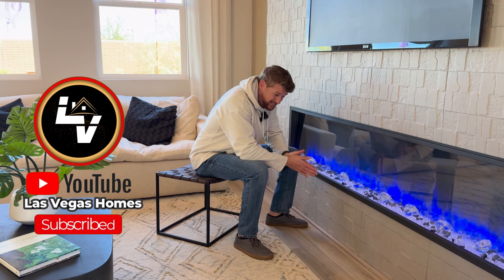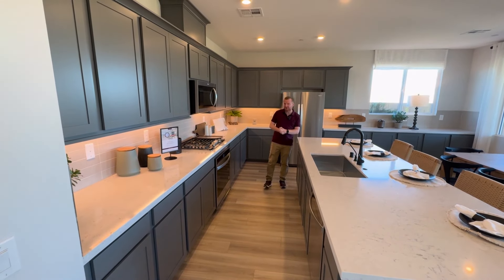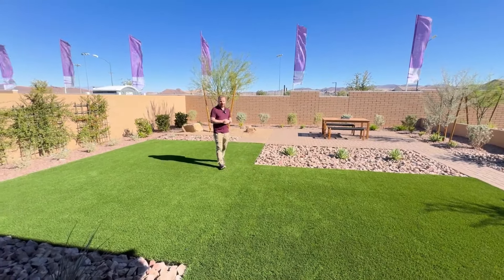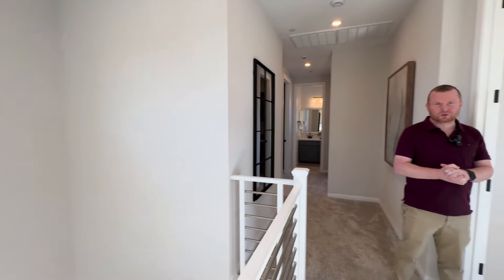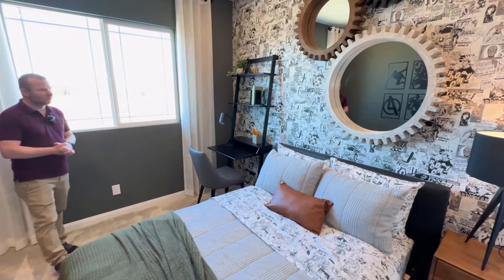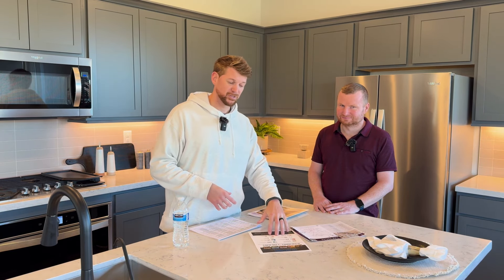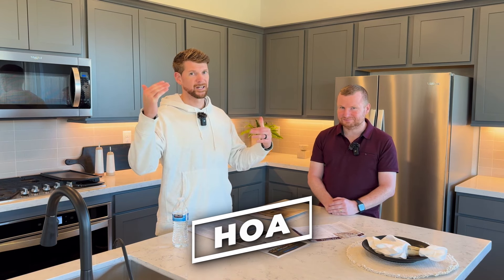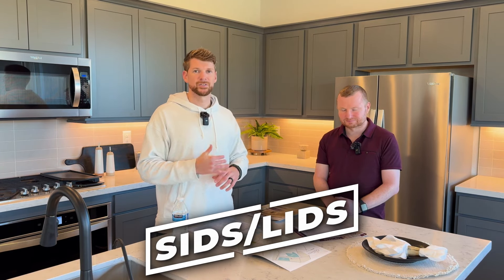INSIDE HENDERSON NV's New AFFORDABLE Homes For Sale In Cadence With Luxury Upgrades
INSIDE HENDERSON NV's New AFFORDABLE Homes In Cadence With Luxury Upgrades. Welcome to the community of Modena 2 by Century Communities in Cadence. Cadence is the fastest growing new community in Henderson NV with lots of amazing amenities including a 50 acre central park with free wifi and so much more. Century Communities in Modena 2 are offering deals to help bring down those interest rates (pending buyer qualification). Step inside this amazing Henderson NV home!

Las Vegas Licensed Real Estate Agent
Peter Benedicto: S.195487
eXp Realty

Moving To Las Vegas? Already living in Las Vegas and looking for the best place that fits your lifestyle?

If you are searching for a NEW HOME in Las Vegas, look no further.  We are the #1 New Home Team in the Las Vegas Area and would love to help you find your next home.

Peter Benedicto: S.195487
eXp Realty

Ryan Strong VP of Marketing
Non-licensed agent in Las Vegas Nevada